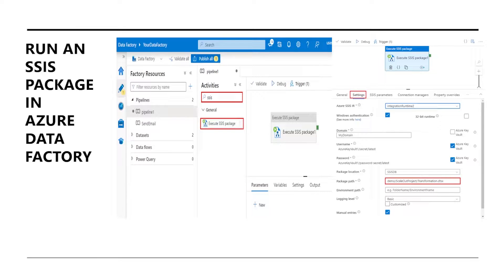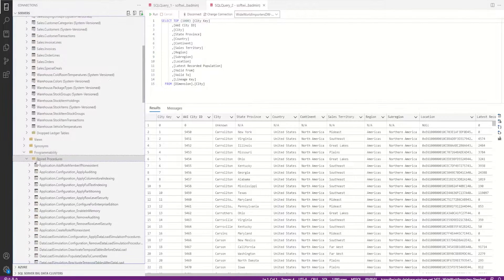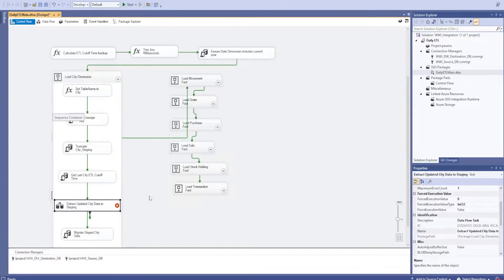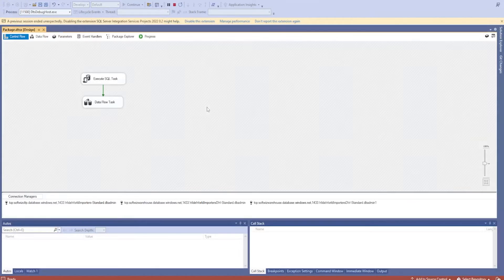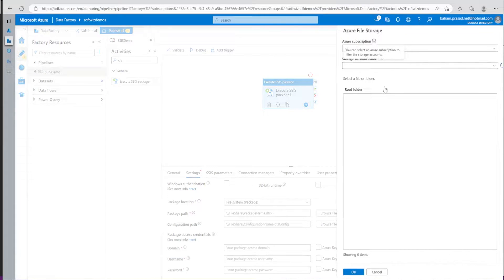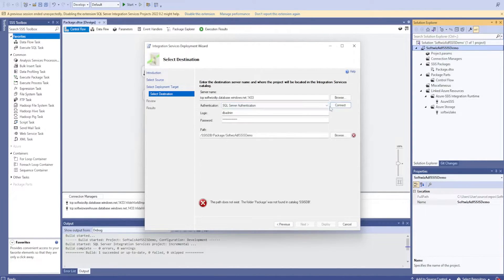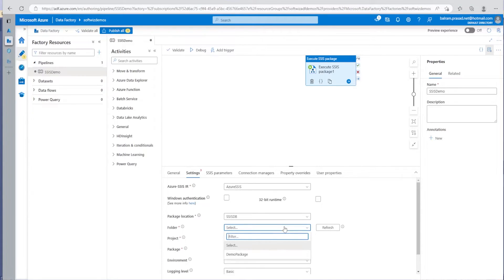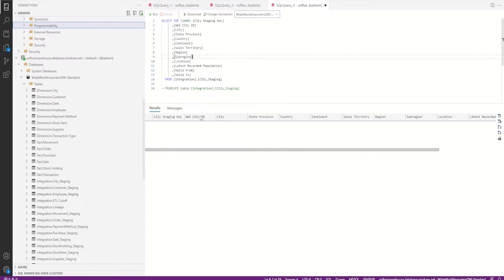How to Run an SSIS package in Azure Data Factory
This demo we are goig to see how to run a SQL Server Integration Services (SSIS) package in an Azure Data Factory pipeline by using the Execute SSIS Package activity in Azure Data Factory and Synapse Pipelines portal.